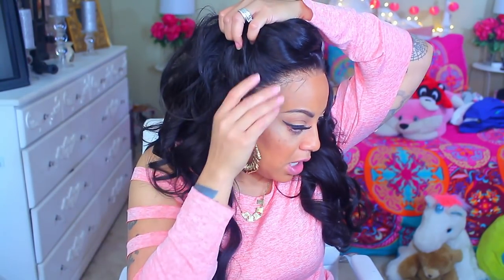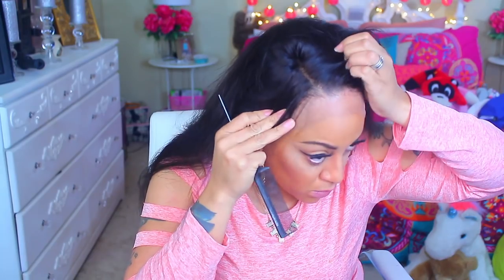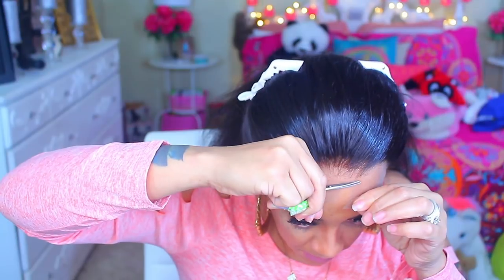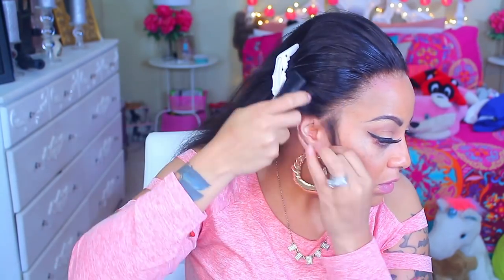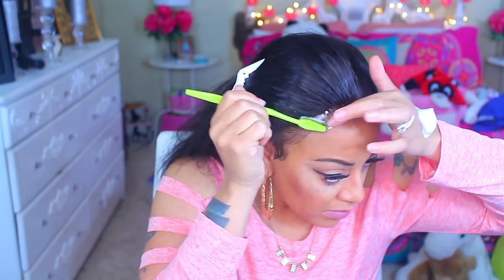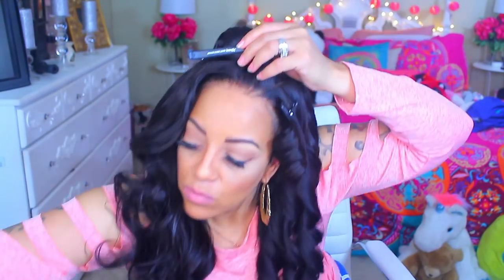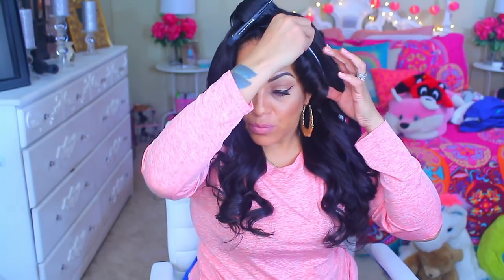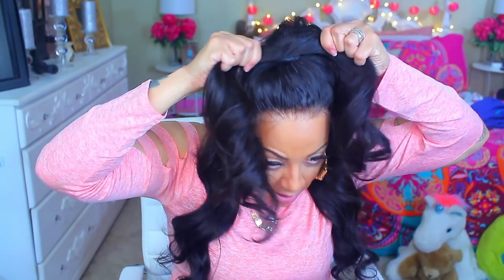OMG DO YOU SEE THIS HAIRLINE LACE FRONT WIG HANDS DOWN THE BEST LACE WIG COMPANY EVERRRRR myfirstwig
i laid this lace frontal wig, how to make your lace wig look natural hands down MY First Wig. Easy wig install lace melts into your skin, natural hairline no customization needed pre plucked no baby hair method, no glue method, hairspray and mousse method.

 Myfirstwig's Black Friday |

Hair product : DAISY - 180% DENSITY WAVY HAIR LACE FRONT WIGS - LFH002

-Cap Construction - 6" Deep Partline Glueless Lace Cap

WRITE OR SEND US LOVE GIFTS TO:
Muffinismylovers

SOME OF MY FAVORITE SITES